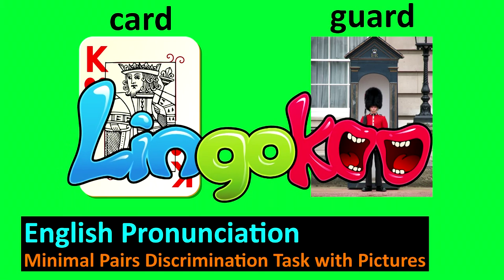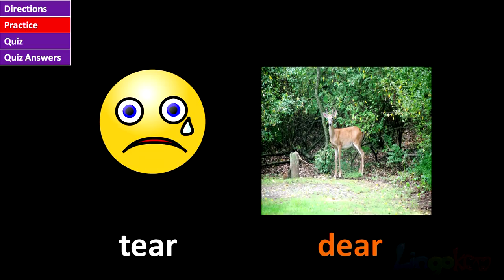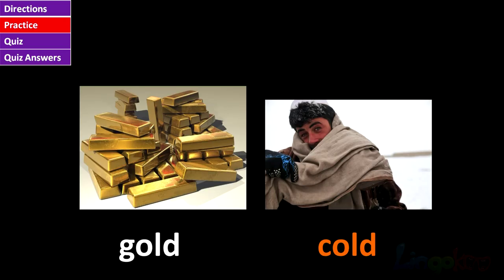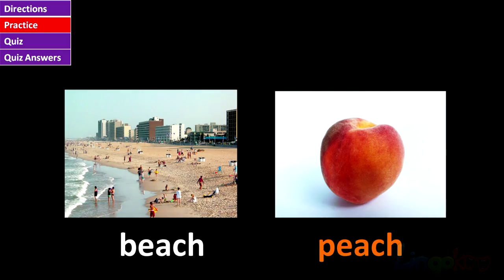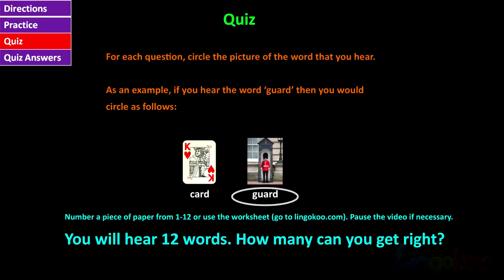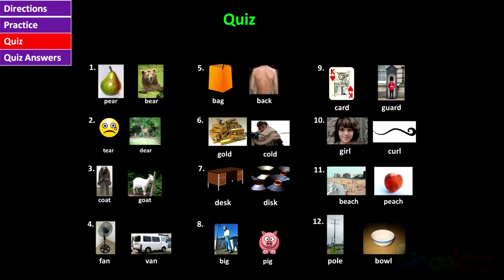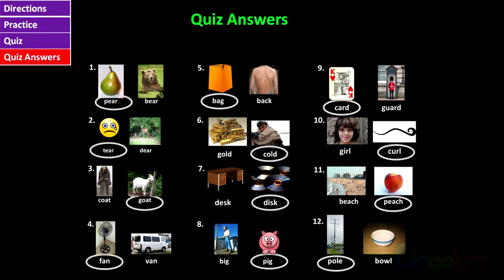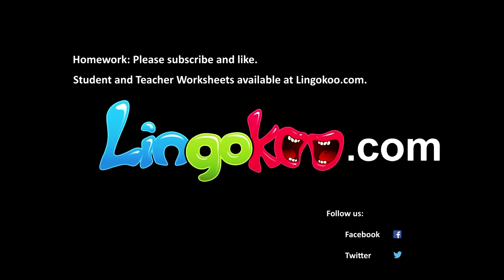English Pronunciation: Minimal Pairs Discrimination Task with Pictures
Level: Beginner/Intermediate/Advanced

Practice telling the difference between the following minimal pairs: cold/gold, card/guard, pole/bowl, curl/girl, big/pig, coat/goat, desk/disk, fan/van, tear/dear, peach/beach, pear/bear, back,bag.

Attribution:
Pear:
By Darek Pojda (Own work) [GFDL CC-BY-SA-3.0 or CC-BY-SA-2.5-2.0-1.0 via Wikimedia Commons

Bear:
By Rami radwan (Own work) [CC-BY-SA-3.0 via Wikimedia Commons

Pole:
By Bidgee (Own work) [CC-BY-3.0 via Wikimedia Commons

Bowl:
Yonkeltron at en.wikipedia [GFDL or CC-BY-3.0 from Wikimedia Commons

Dear:
© Jarek Tuszynski / Wikimedia Commons, via Wikimedia Commons

Coat:
By --Kürschner (talk) 18:14, 10 October 2008 (UTC) (Own work) [Public domain], via Wikimedia Commons

Goat:
By Iownatguitarhero (Own work) [Public domain], via Wikimedia Commons

Guard:
By Fagata (Own work) [CC-BY-SA-3.0 via Wikimedia Commons

Girl:
By Rod Waddington from Kergunyah, Australia (Yemeni Girl, Sana'a Uploaded by russavia) [CC-BY-SA-2.0 via Wikimedia Commons

Fan:
By Hans Olav Lien (Own work) [CC-BY-SA-3.0 via Wikimedia Commons

Van:
By TTTNIS (Own work) [Public domain], via Wikimedia Commons
Back:
By Servasbemal (Own work) [CC-BY-SA-3.0 via Wikimedia Commons

big:
By Mercurywoodrose (Own work) [CC-BY-SA-3.0 via Wikimedia Commons

This video contains audio provided by:
Stock Media Provided by Pond5. “Mars Loop” by Onejay.